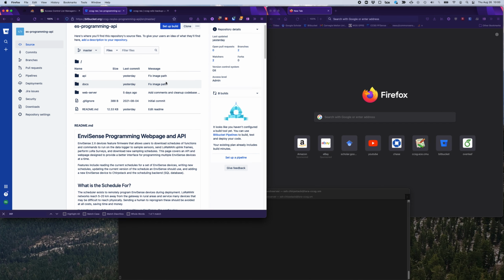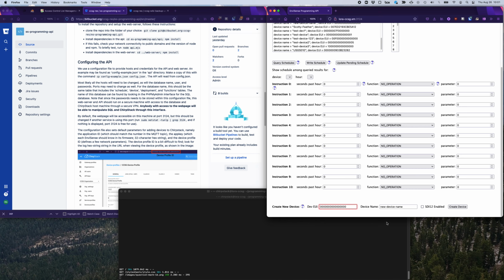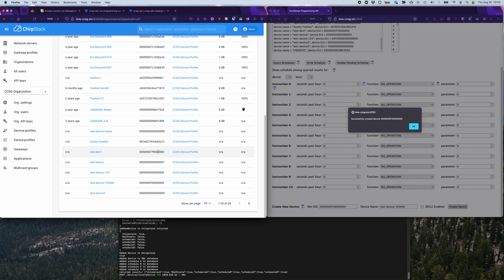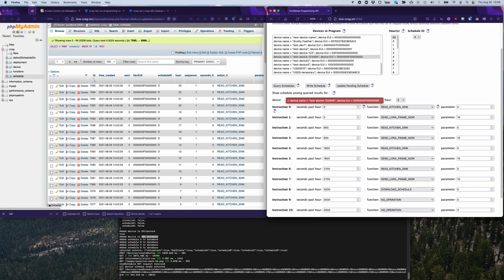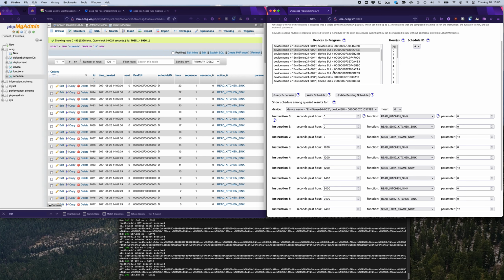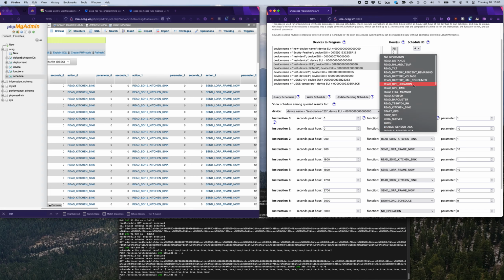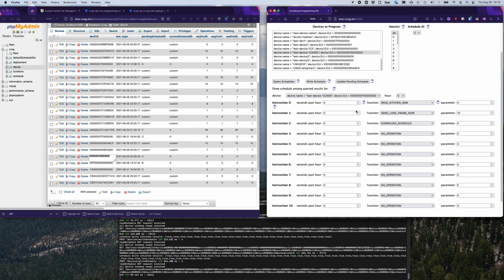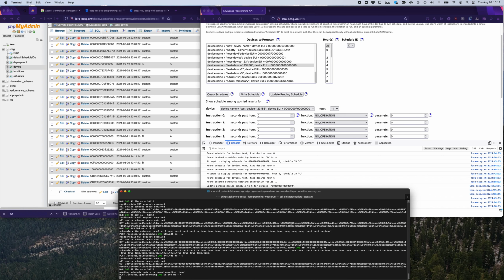EnviSense Programming API Tutorial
This video shows users how to interact with the EnviSense programming webpage and how that interacts with the backend, namely ChirpStack and the SQL database storing EnviSense sampling schedules. More information about the API and web-server can be found in the repository linked below, which also includes installation instructions. Note that the web-server is designed to run on a machine only accessible via a private network.

NB: There should always be at least one DOWNLOAD_SCHEDULE instruction in the set of all 24 schedule blocks. Otherwise, the EnviSense will never check in for a new one and be stuck with the most recent download until it dies or resets!